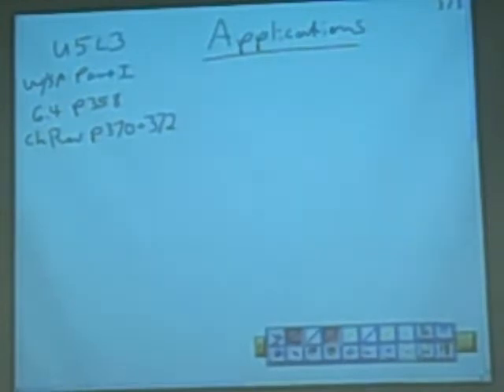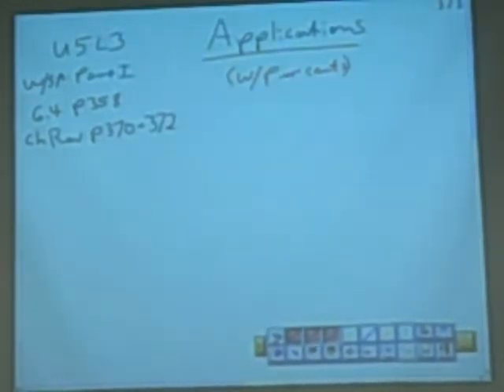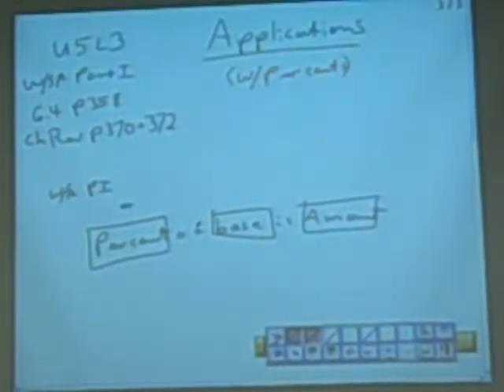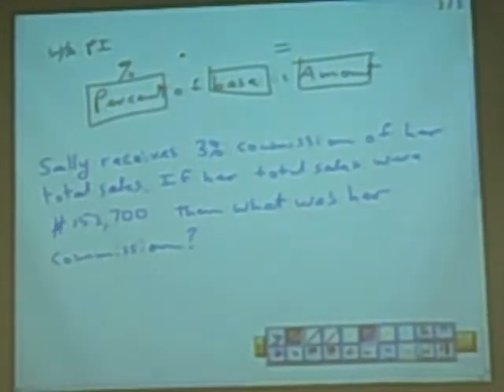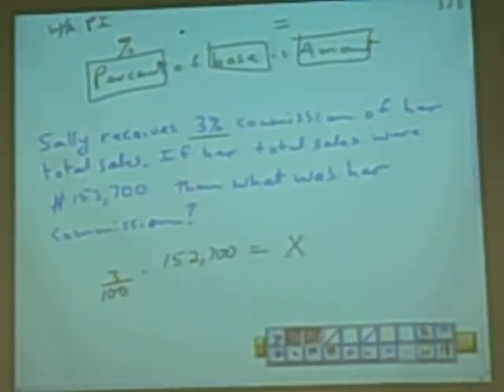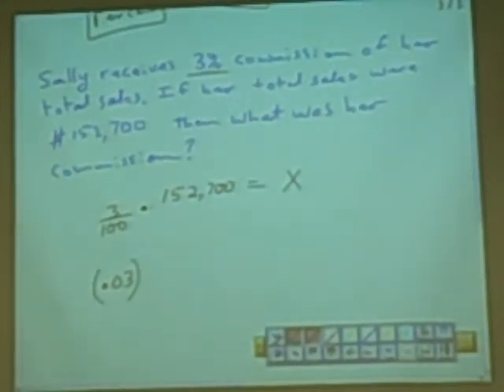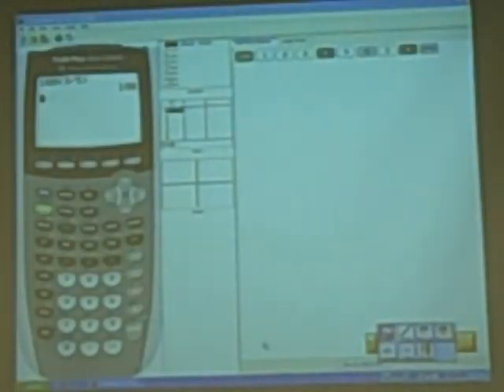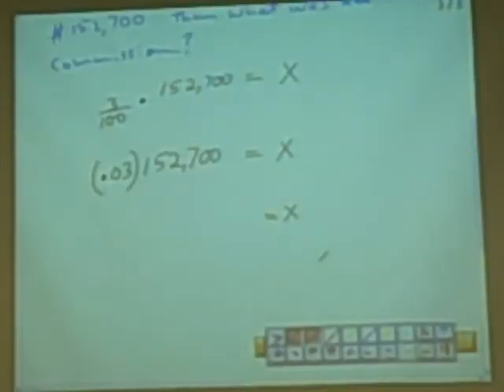Applications with Percents part 1 u5L3a .AVI